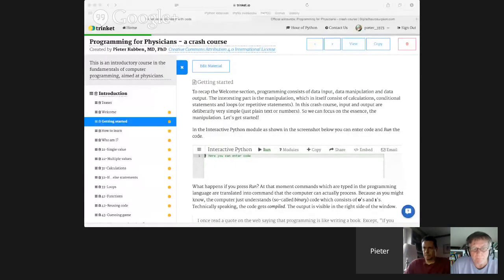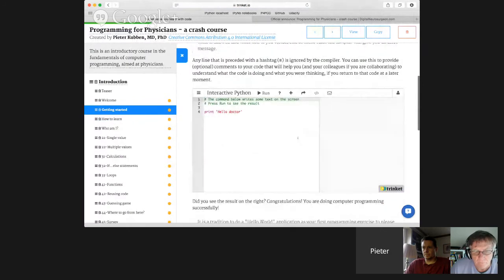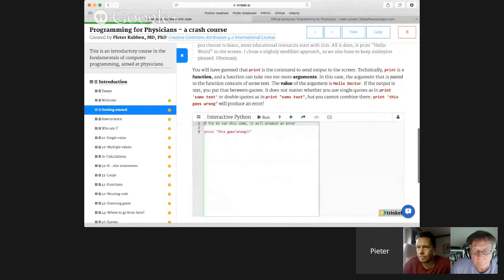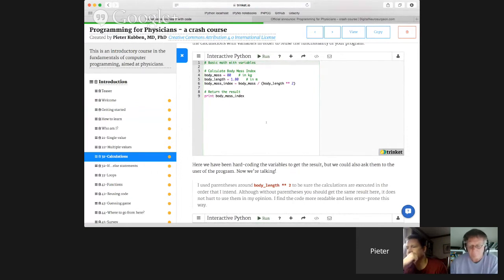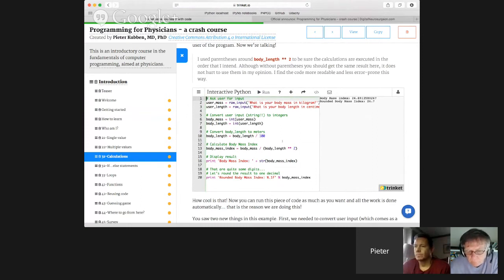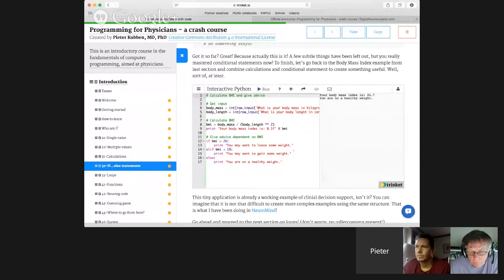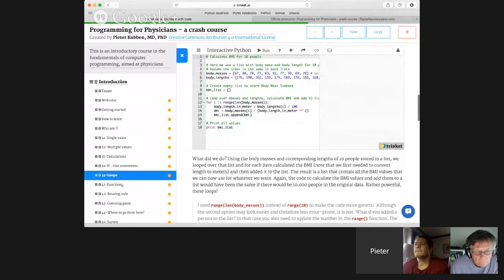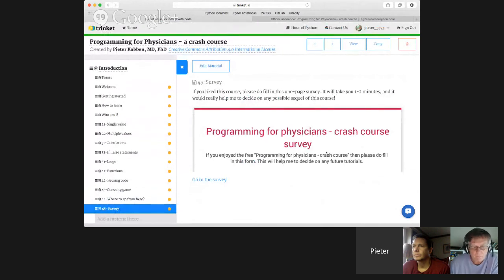Programming for Doctors Introduction Video with Pieter Kubben MD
Peiter Kubben MD, is interviewed by John Bennett MD about the purposes of his "Programming for Doctors" course that is to begin on January 2, 2015